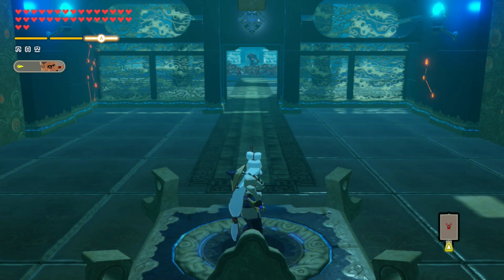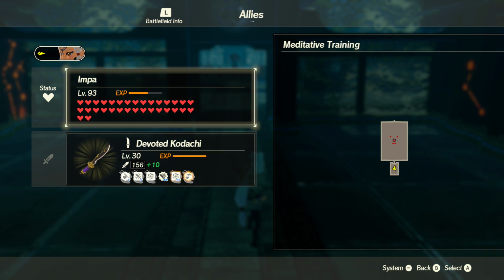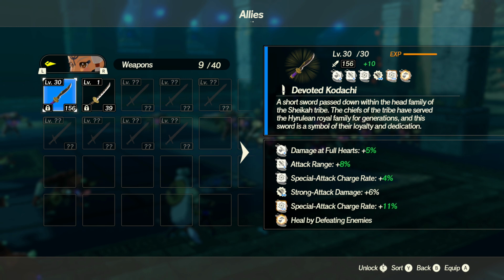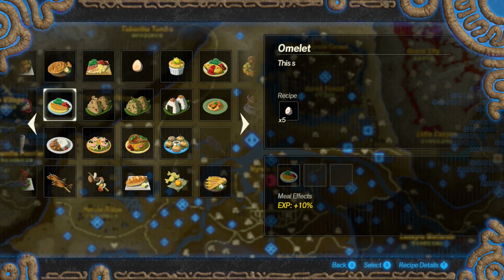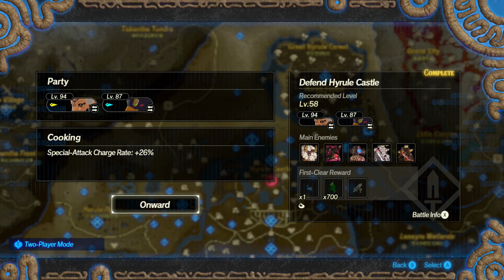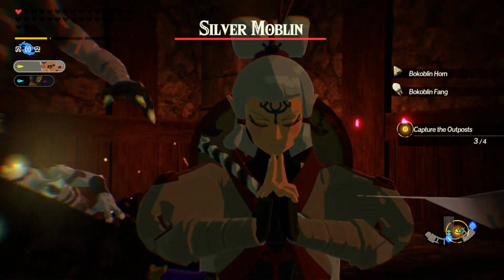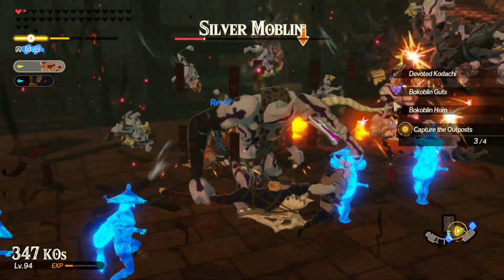Impa, Army of One! - Hyrule Warriors: Age of Calamity Showcase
Hyrule Warriors: Age of Calamity reintroduces Impa from 100 years before the events of Breath of the Wild, a fearsome and loyal aide to Princess Zelda. While she may share the cutesy look of Paya, Impa is a force of nature that is worth considering for anyone that wants a character who's easy to pick up and learn, using her insane Special Charge rate to dominate enemies.
Very little needs to be said about Impa's prowess: her ability to clone herself lets her make short work of literally everyone!

So what is the “Warrior Showcase”, exactly? I wanted to make a new commentary series geared specifically towards "newer" players beginning their first steps into progressing the game. This primarily focuses on the strengths of a particular moveset, and give new players a taste of what’s waiting for them if they decide to invest heavily in their favourite warrior. I wanted to make this series similar to how we tackled Hyrule Warriors Definitive Edition and Fire Emblem Warriors, where we look at each character from a long-term perspective. Got any suggestions or feedback? Or, check me out on Twitter and give me a shout!